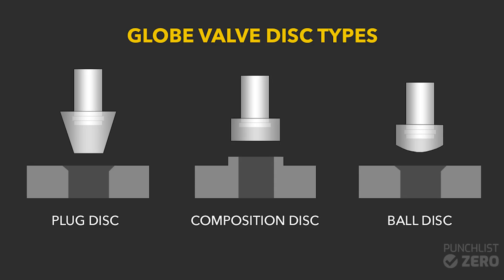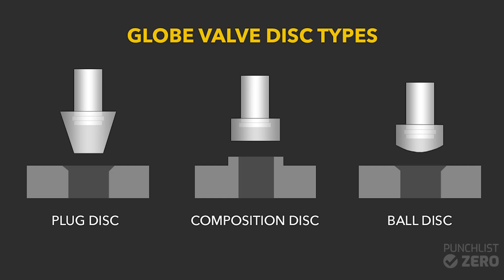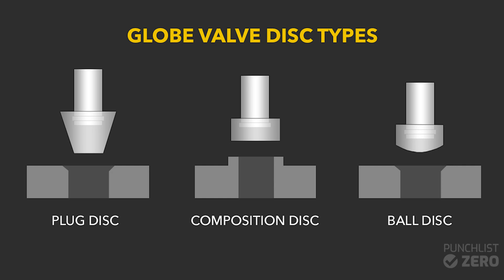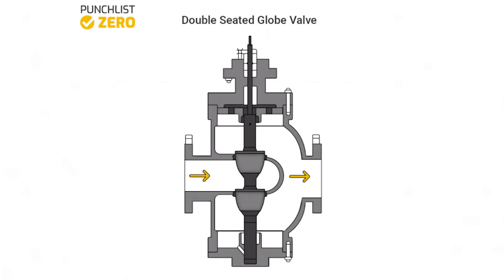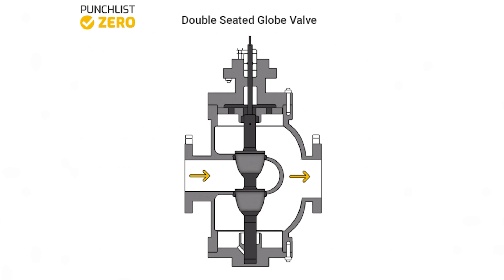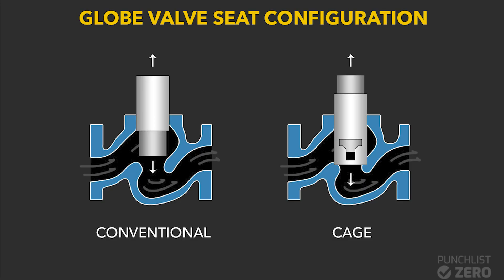Globe Valve - Materials of Construction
A globe valve's material of construction is generally either iron, stainless steel, or carbon steel. The process media influences trim material, the number of plugs, and the plug cage design as well.